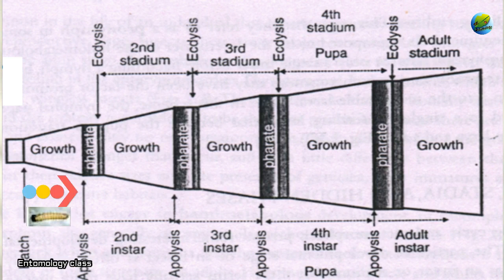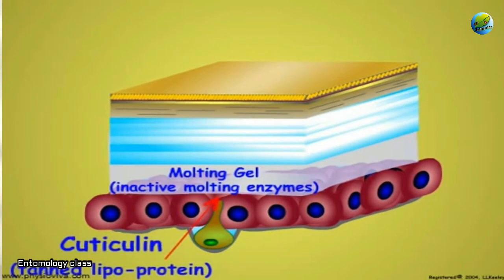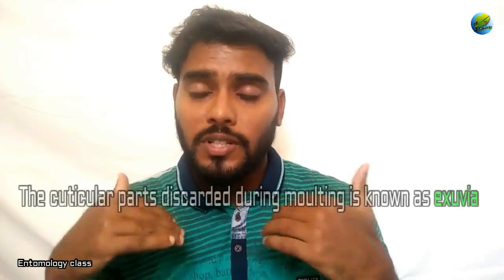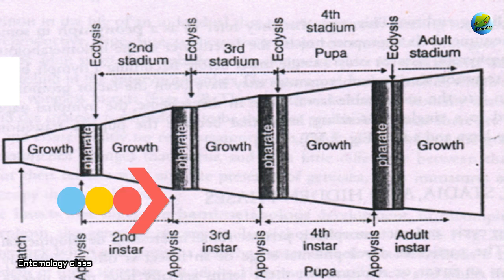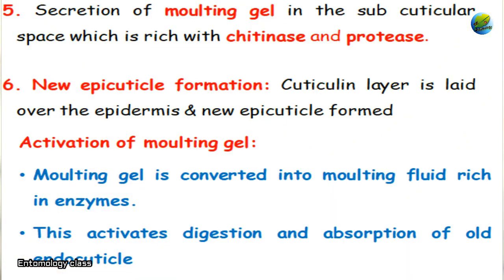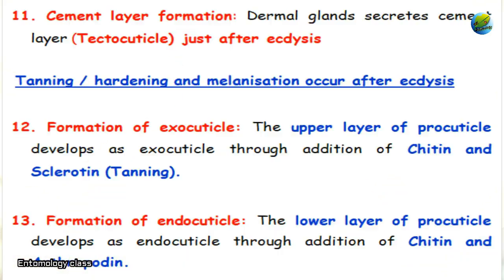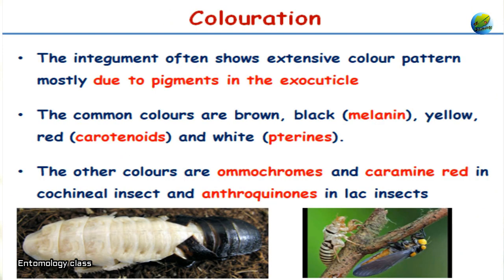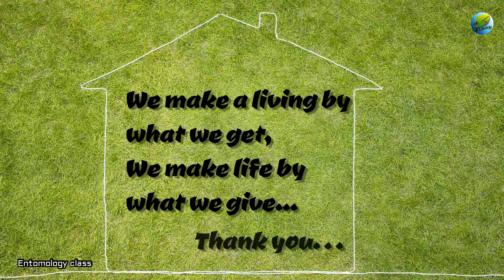Insect moulting | Fundamentals of entomology class- 5 | English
This video defines the Moulting process in insects...
Ecdysis:
 Periodical process of shedding the old cuticle accompanied by the formation of the new cuticle is known as moulting or ecdysis.
 The cuticular parts discarded during moulting is known as exuvia.
 Moulting occurs many times in an insect during the immature stages before attaining the adult-hood.
Stages of moulting:
Apolysis: Detachment or separation of the old cuticle from the body wall
Ecdysis: Shedding of the old cuticle from the body wall
The time interval between the two subsequent moulting is called stadium
The form assumed by the insect in any stadium is called instar
Steps in moulting:
1. Behavioural changes: Larva stops feeding and become inactive.
2.  Changes in epidermis:
In the epidermis, cell size, its activity, protein content and enzyme level increases.
Cells divide mitotically and enlarge in size.
3. Apolysis: This process pushes cuticle off from epidermis (Detachment of old cuticle from epidermis)
4. Formation of subcuticular space / exuvial space  –  Schmidt’s layer
5. Secretion of moulting gel in the sub cuticular space which is rich with chitinase and protease.
Activation of moulting gel:
Moulting gel is converted into moulting fluid rich in enzymes.
This activates digestion and absorption of old endocuticle
6. New epicuticle formation: Cuticulin layer is laid over the epidermis & new epicuticle formed
7. Inner epicuticle is deposited below the cuticulin
8. Procuticle formation: Procuticle is formed below the inner epicuticle.
9. Wax layer formation: Wax layer is deposited over the inner epicuticle just before ecdysis through pore canals
10. Moulting / Ecdysis: This involves two steps,
i. Rupturing of old cuticle:
Insect increases its body volume through intake of air or water which enhances the blood flow to head & thorax.
Old cuticle ruptures along the predetermined line of weakness known as ecdysial line
ii. Removal of old cuticle:
The peristaltic movement of body & lubricant action of moulting fluid helps in the removal of old cuticle.
During each moulting the cuticular coverings of body, legs, internal linings of foregut, hindgut & trachea are discarded.
11. Cement layer formation: Dermal glands secretes cement layer (Tectocuticle) just after ecdysis
 Tanning/hardening and melanisation occur after ecdysis
12. Formation of exocuticle: The upper layer of procuticle develops as exocuticle through the addition of Chitin and Sclerotin (Tanning).
13. Formation of endocuticle: The lower layer of procuticle develops as endocuticle through addition of Chitin and Arthropodin.
What is Pharate condition, Teneral condition?
The integument often shows extensive colour pattern mostly due to pigments in the exocuticle
It is controlled by endocrine glands like prothoracic gland (PTG) which secrete moulting hormone (Ecdysone).
This moulting hormone activates the moulting glands to secrete moulting gel.

Animation credit:
Larry Keeley